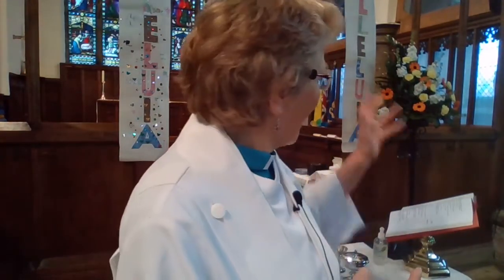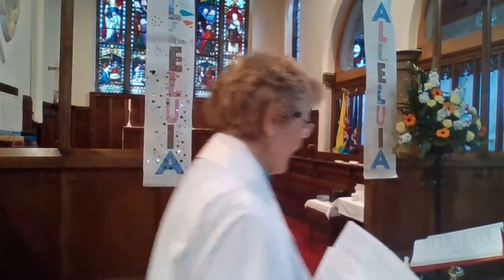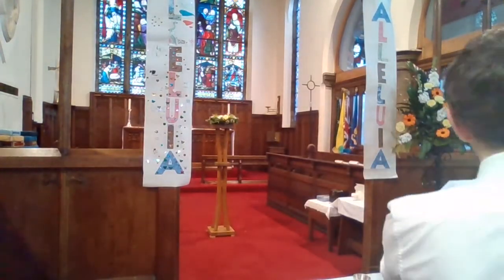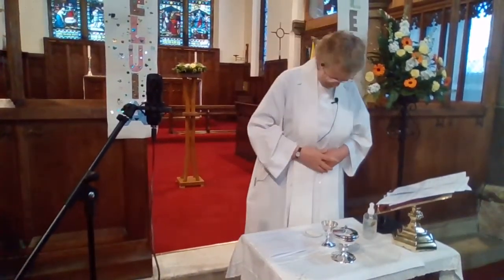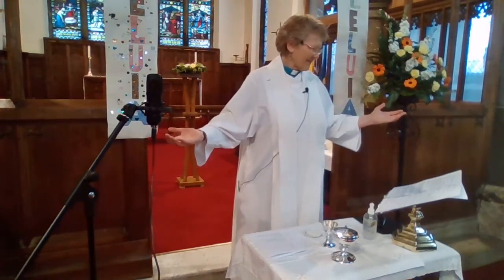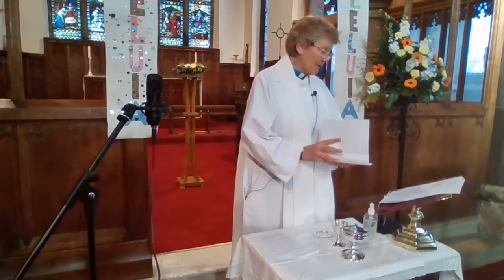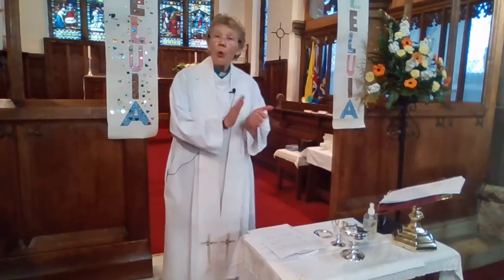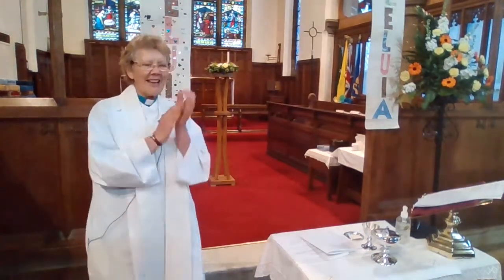Worship for Easter Day at St Mary's 17th April 2022